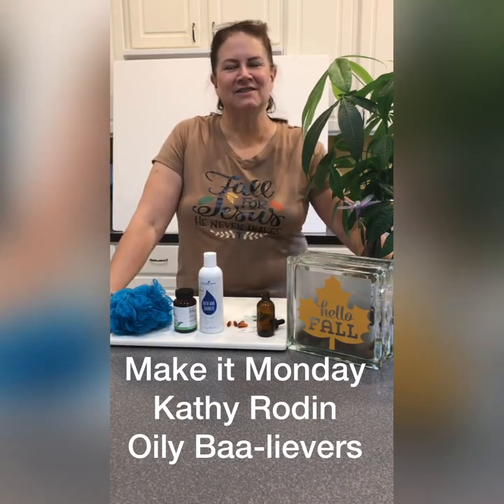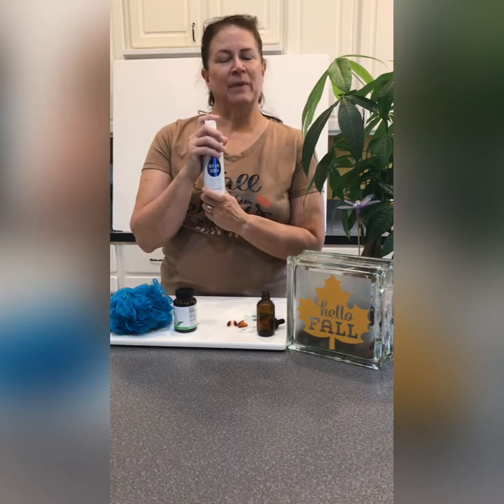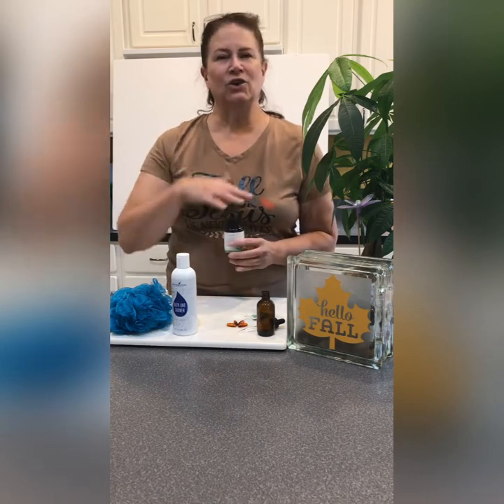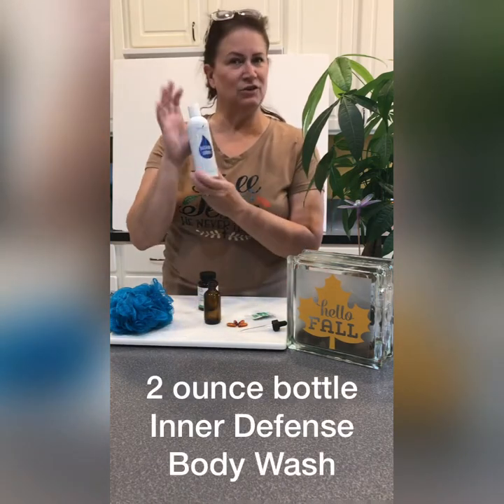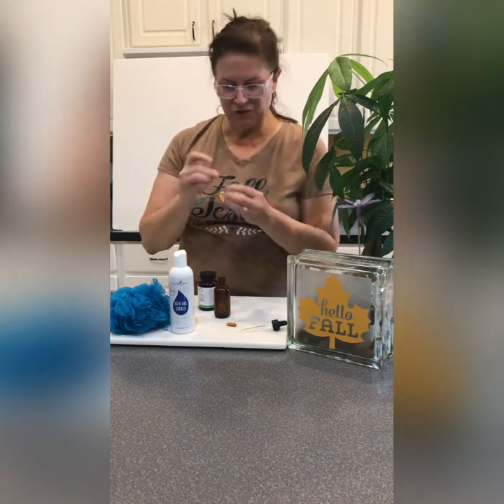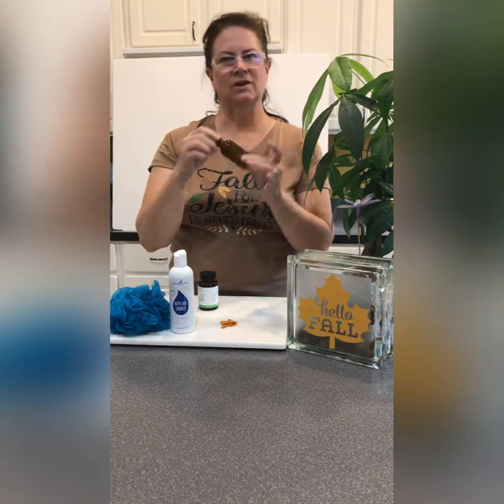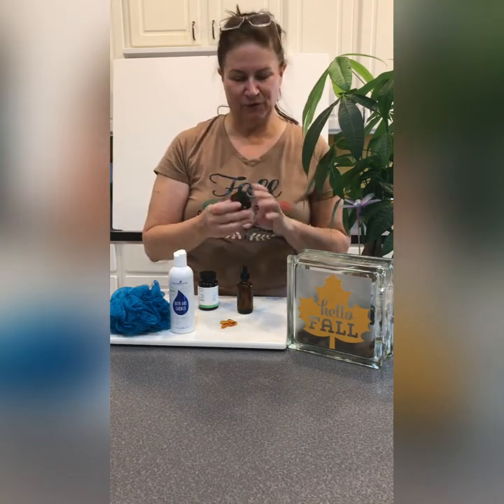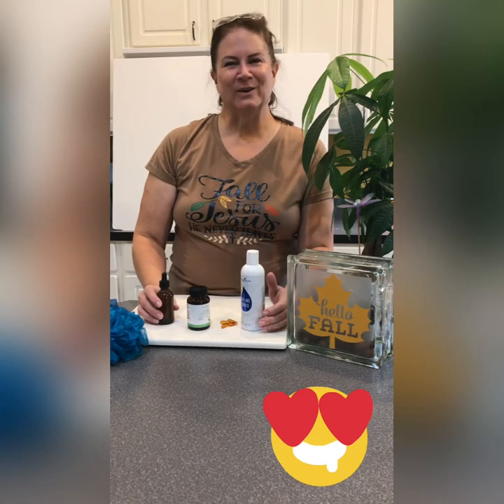Make it Monday-Inner (and outer) Defense Body Wash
An unusual way to "take" your Young Living Inner Defense supplement!
Add it it Young Living's unscented Bath & Shower Gel.
This Make it Monday shows you a simple two-ingredient DIY to add immune-boosting ingredients to your body wash.
1. Bath & Shower Gel
2. Inner Defense Capsules
You have to try this!
Tip: Do you have an empty Inner Defense Supplement Bottle...it's a glass bottle, so make this right in that bottle! Keep this by every bathtub or shower all Fall & Winter long. Remember...what goes ON your skin, goes IN your body!